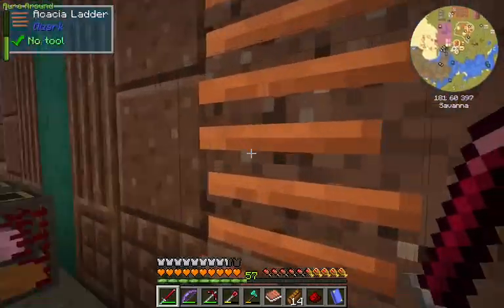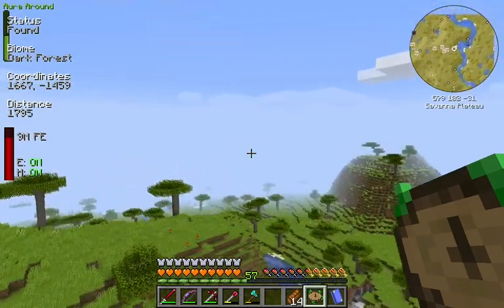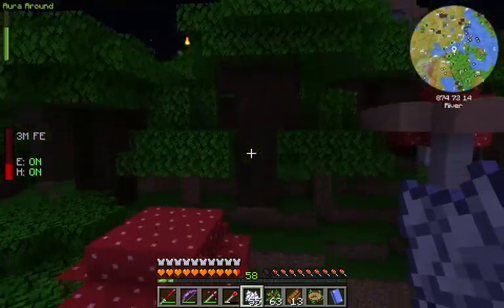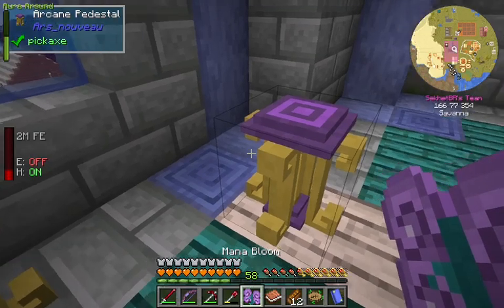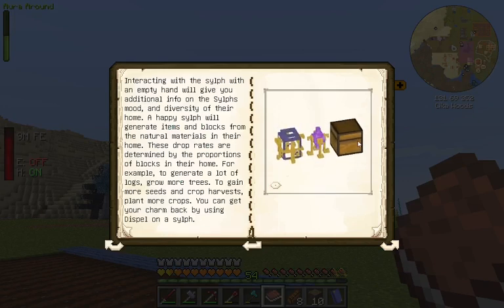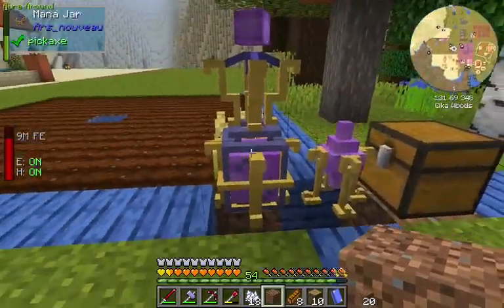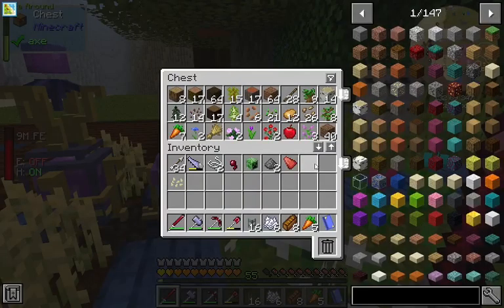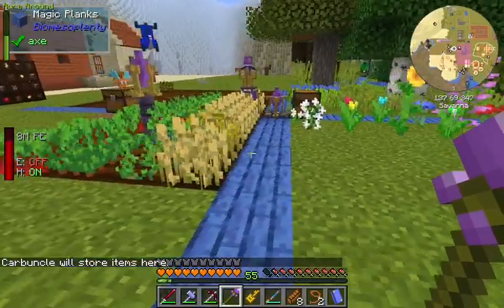ATM6 - Episode 24 - Automatic Resource Gathering with Sylphs from Ars Nouveau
Let's play All The Mods 6! Today we experiment with the Sylphs from Ars Nouveau.